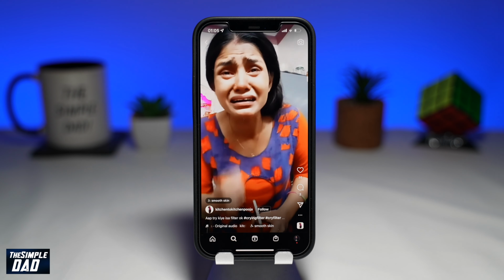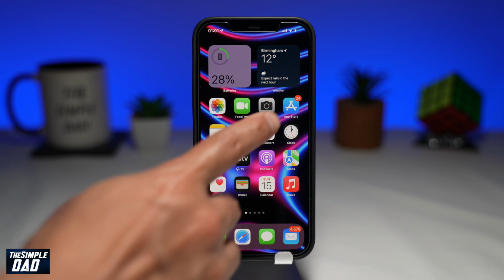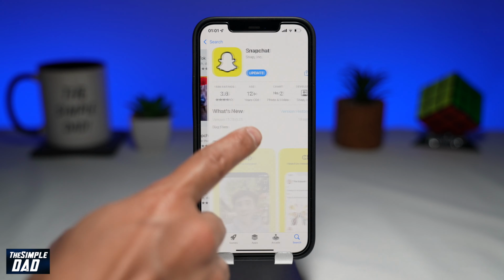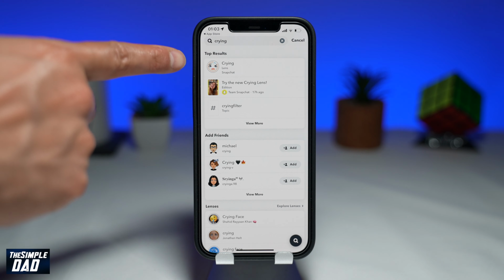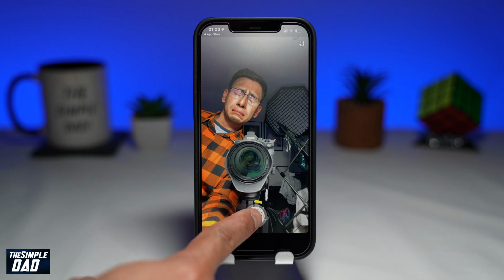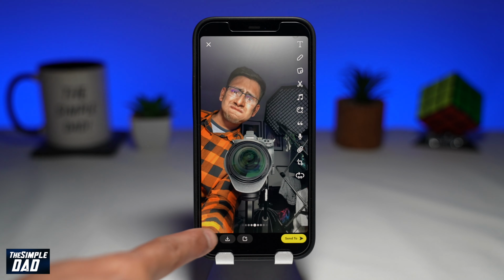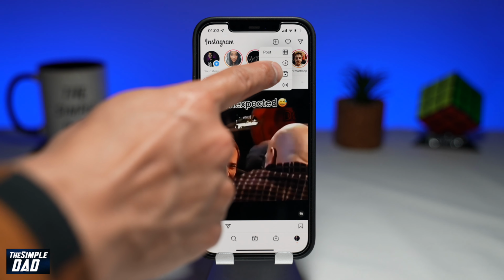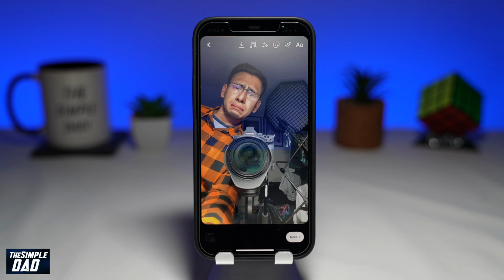EASY How to Get the Instagram Crying Filter 💯% Sad Filter Tutorial Crying Filter Tutorial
EASY How to Get the Instagram Crying Filter  💯% Works on Iphone & Android 2022

In this video I will show you how to get the crying filter for Instagram.

Crying filter has been trending and everyone wants this filter. However I have seen messages on my videos where people are not able to find it for Instagram. So let me show you how you can get crying filter for Instagram.

00:00 - intro
00:30 - How to get it!